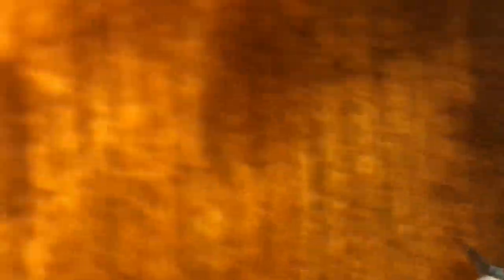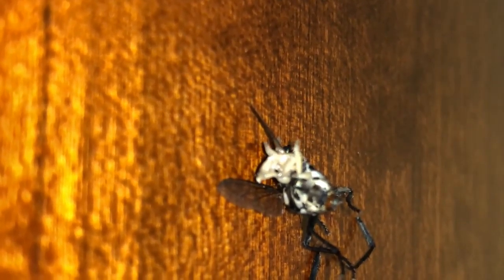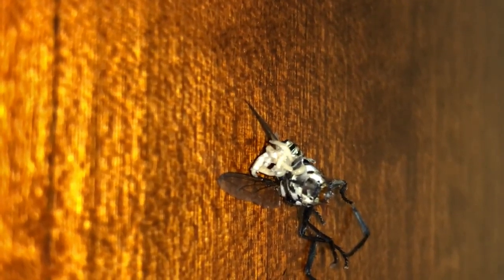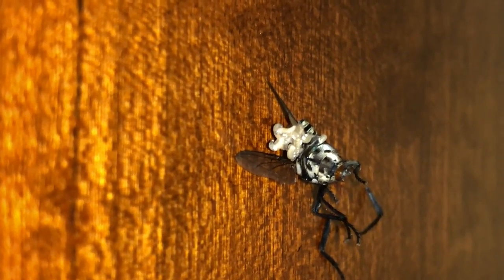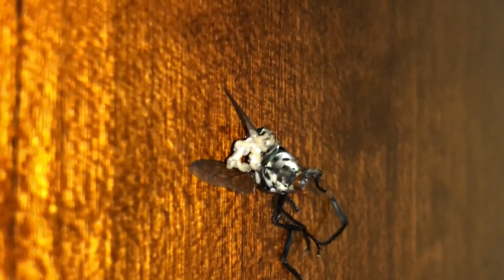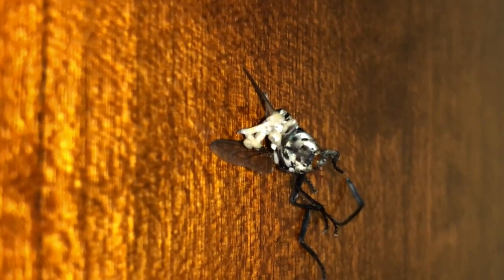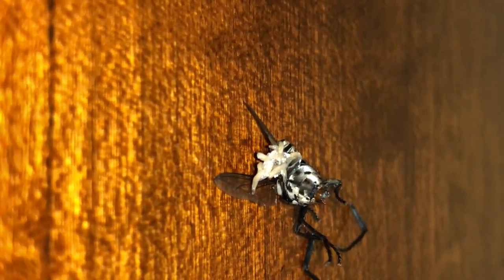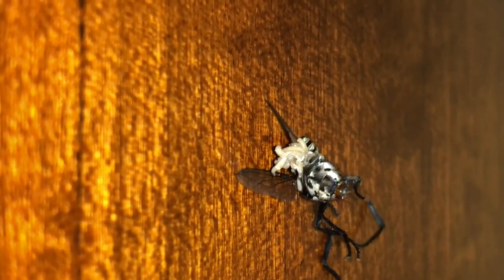*GROSS* THESE THINGS CRAWL OUT OF A DEAD FLY | NATURE IS LIT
I smacked this fly and worms come wriggling out!

If everyone likes this video and leaves a comment we can make it go VIRAL!

VIEWS:
0 - 07/04/2018
50 -
100 -
1000 -
10000 -
100000 -
1000000 -
10000000 -